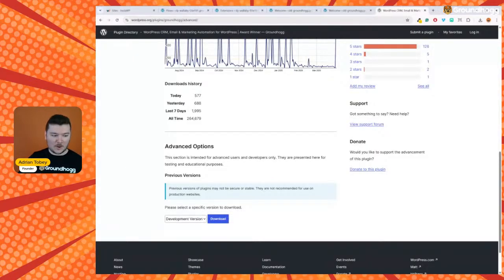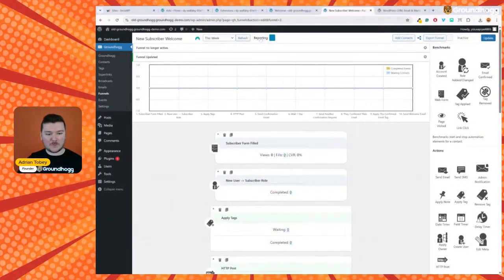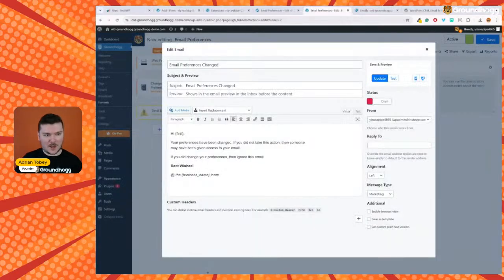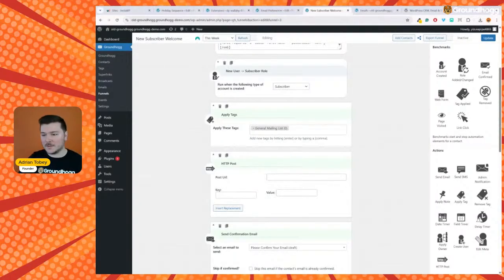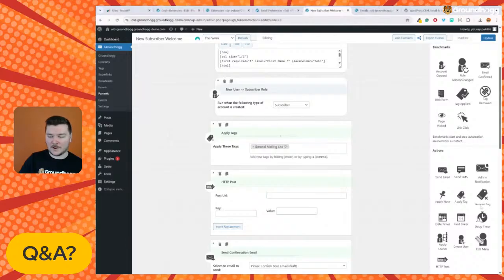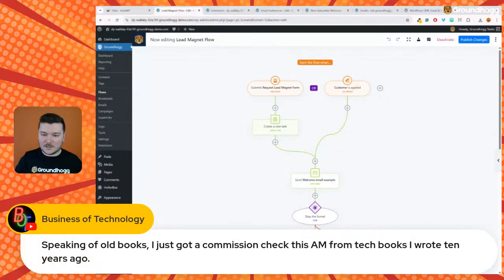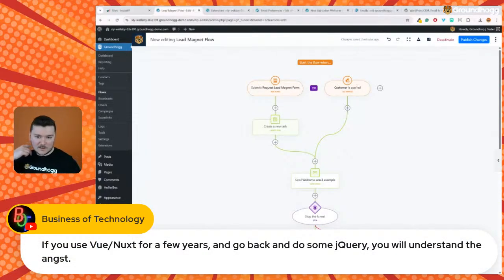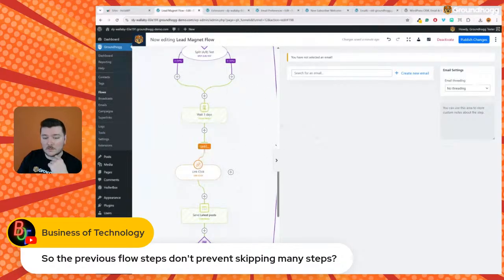Groundhogg 4.0 Q&A Live (again)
Got questions about 4.0? Join founder Adrian Tobey for a deep dive into all of Gorundhogg's new features and the new flow editor.